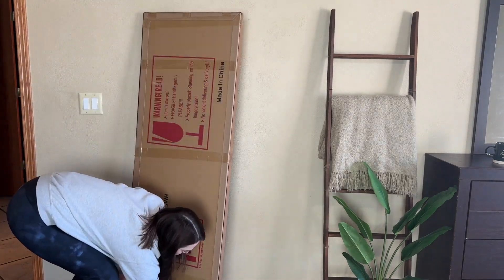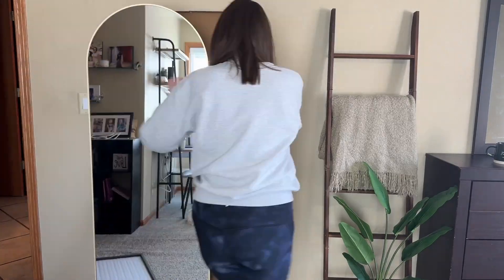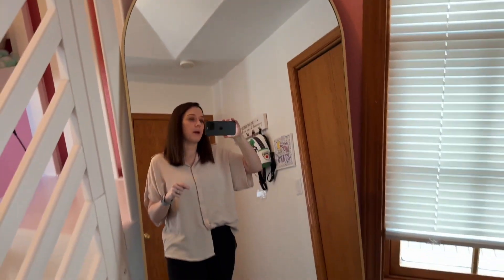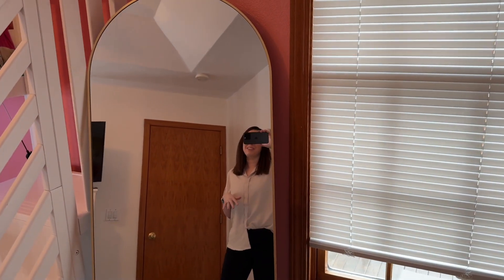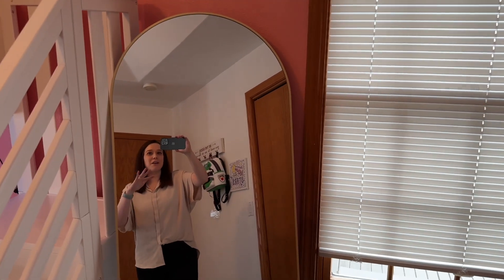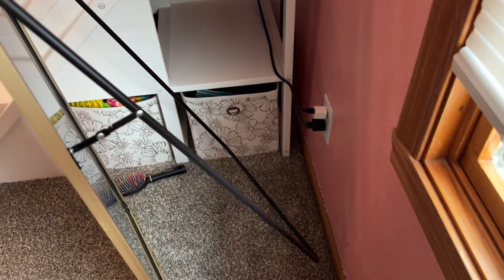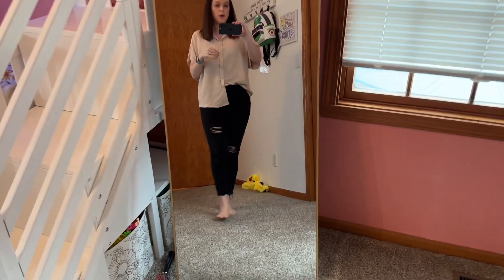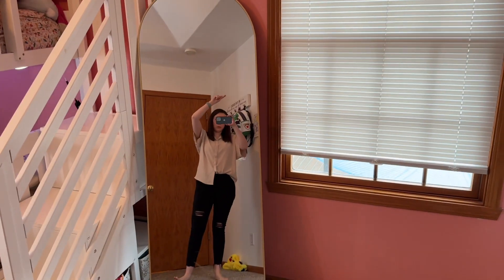Obsessed with our new ZMYCZ Arched Floor Mirror!